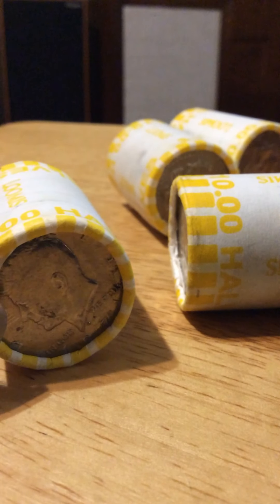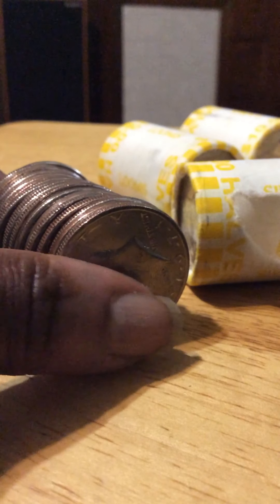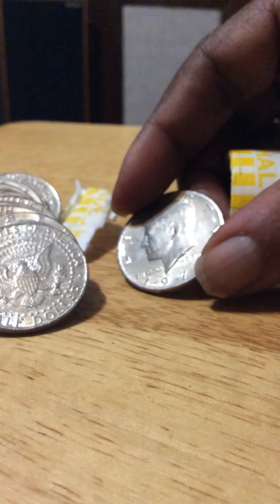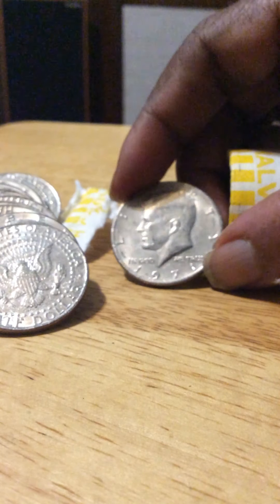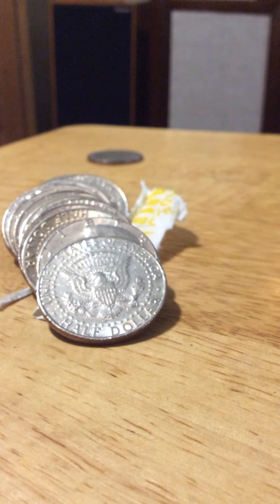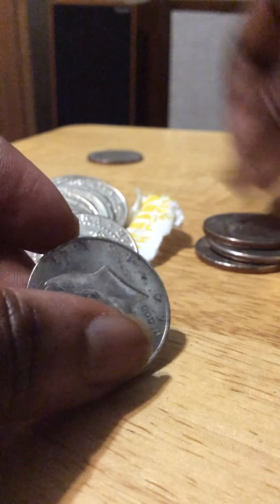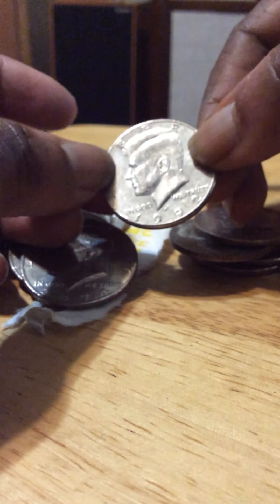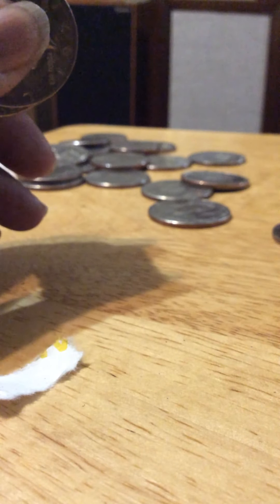Unwrapping Half Dollar Rolls From Credit Union -Cherry Picking by Baby Boomer Pt. 1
I am looking through half dollar rolls for silver and collectible half dollars.